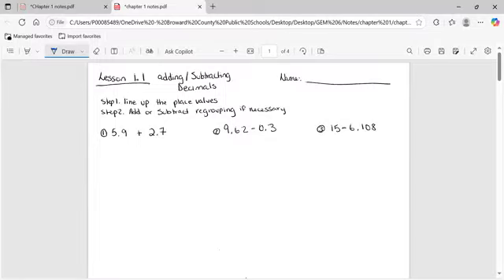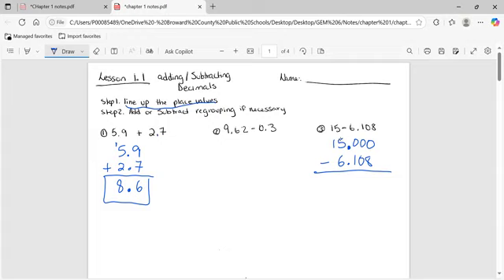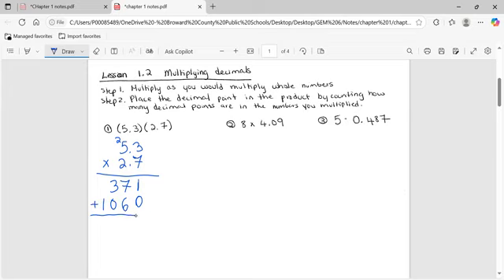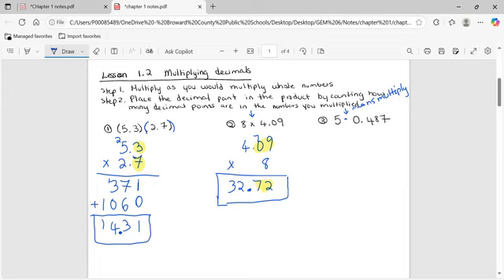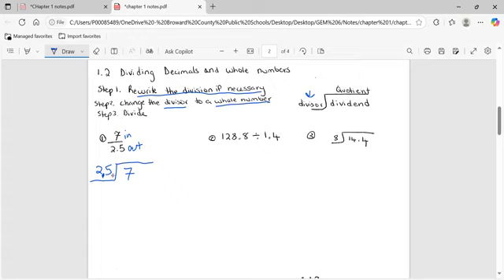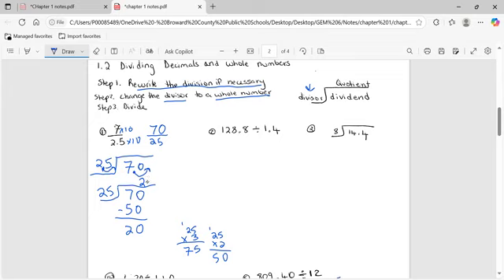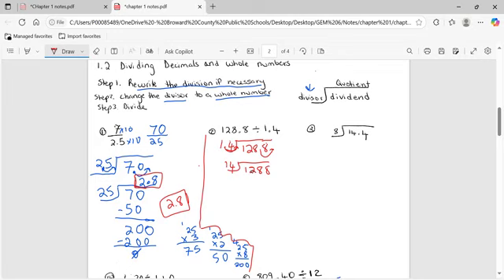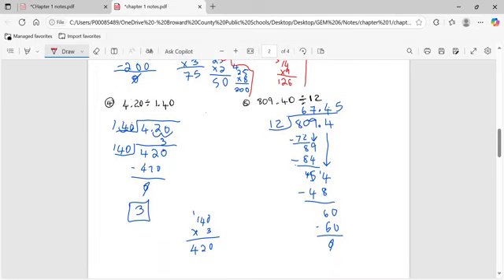Add, Subtract, Multiply, and Divide Decimals